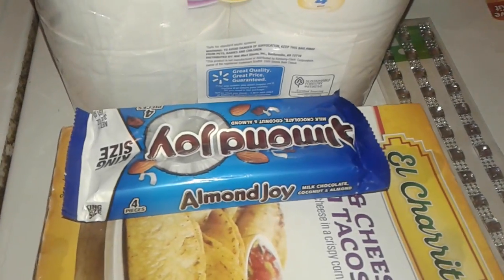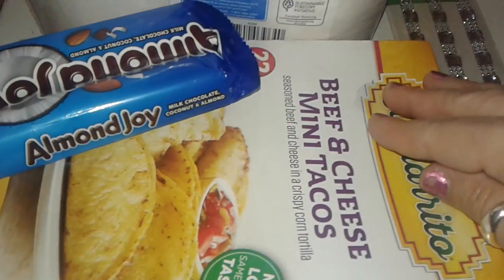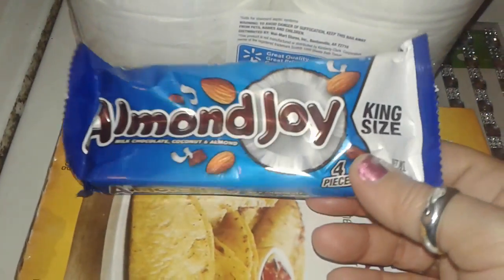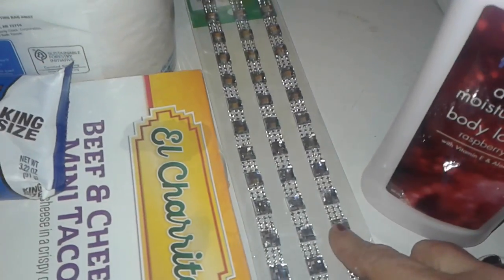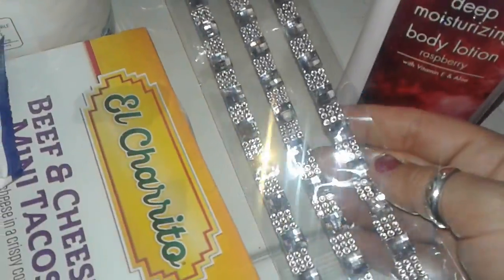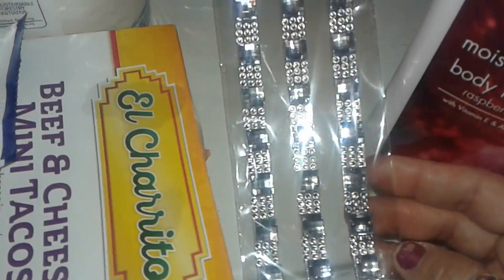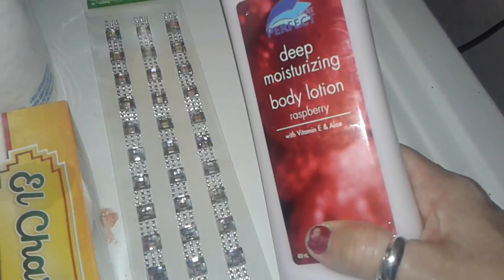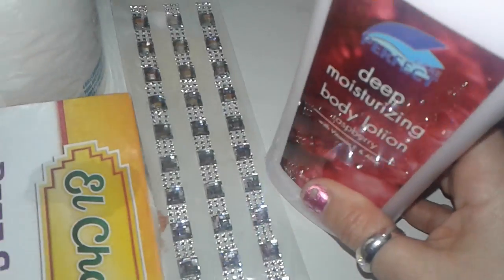Small Wal-Mart and dollor zone haul